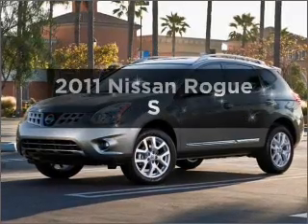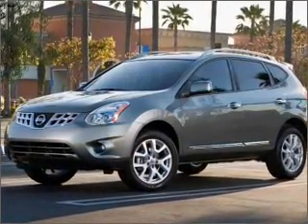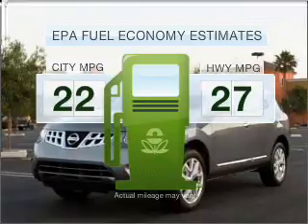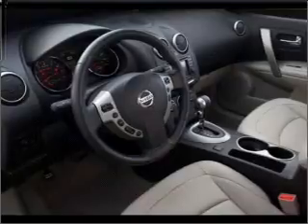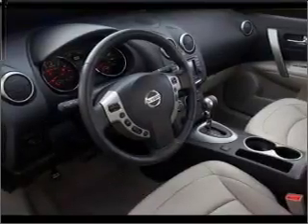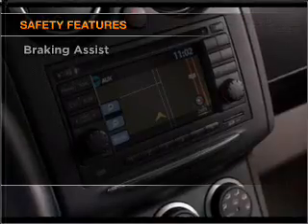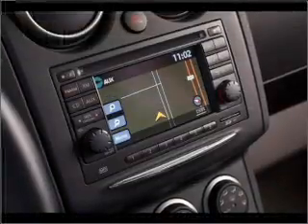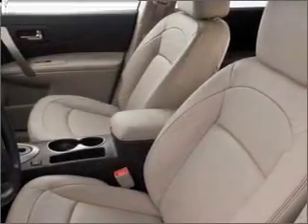2011 Nissan Rogue - Richardson TX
Year: 2011
Make: Nissan
Model: Rogue
Trim: MP
Engine: 2.5 liter inline 4 cylinder 16 valve
Transmission: Automatic CVT
Color: Pearl White
Mileage: 10
Address:
1777 North Central Expressway